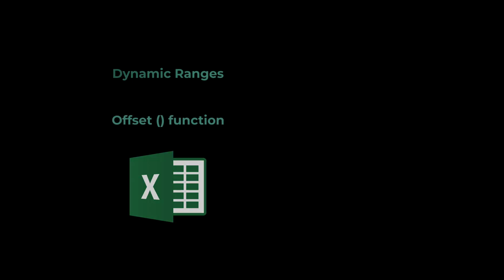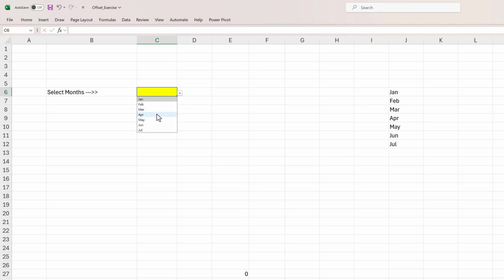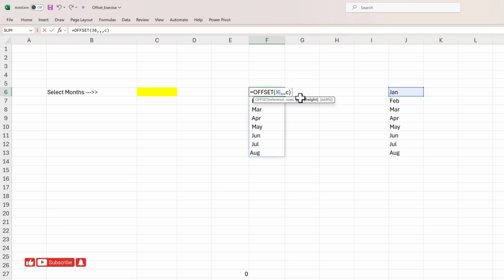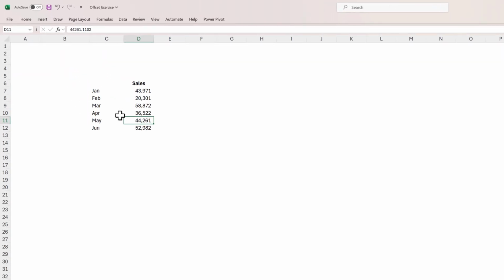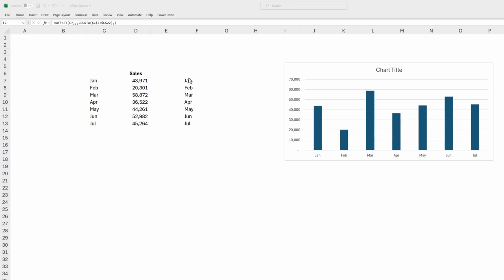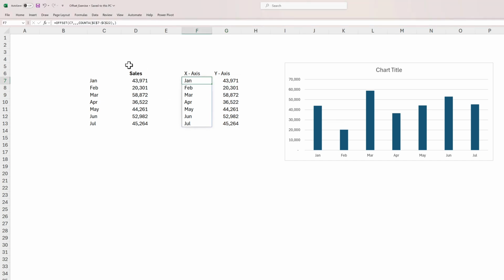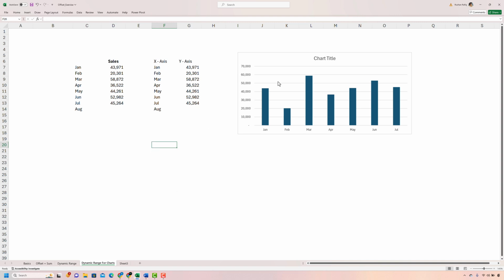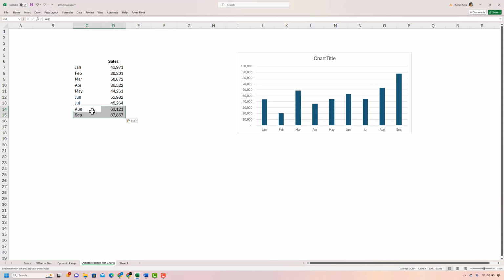Master Excel's OFFSET Function for Dynamic Data - Improve your excel reports and dashboards!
Welcome to today's tutorial! In this video, I'll guide you through creating dynamic ranges using the powerful OFFSET function in Microsoft Excel. Dynamic ranges are essential for building advanced features in your Excel dashboards.

What You'll Learn:

Dynamic Drop-Down Menus: We'll start with an exercise on creating dynamic drop-down menus using data validation.
Dynamic Charts: Next, you'll learn how to apply dynamic ranges to charts, ensuring your chart ranges adjust automatically.
By the end of this video, you'll have the skills to make your reports more impressive and interactive, taking your Excel dashboards to the next level.

Time Stamps:
0:00 Introduction
0:50 Dynamic drop down menus
3:33 Dynamic Chart Ranges